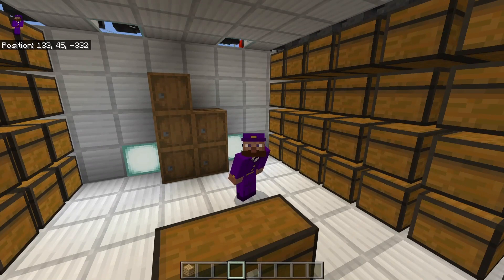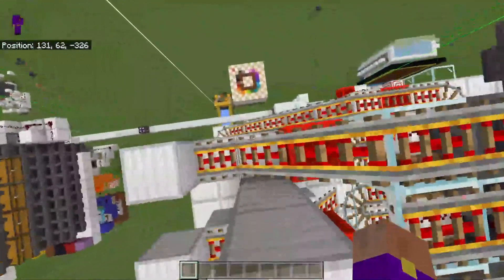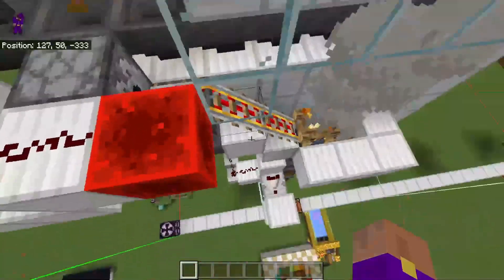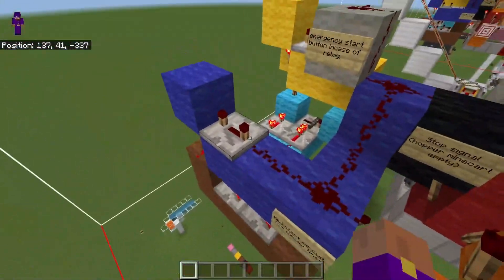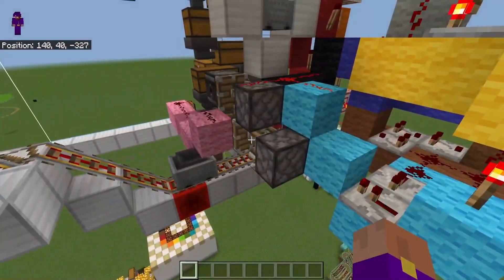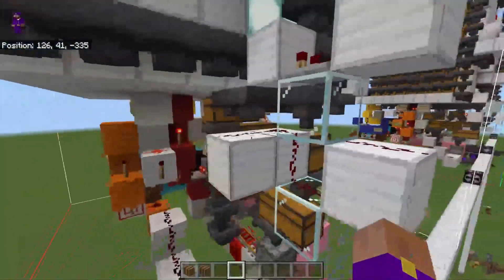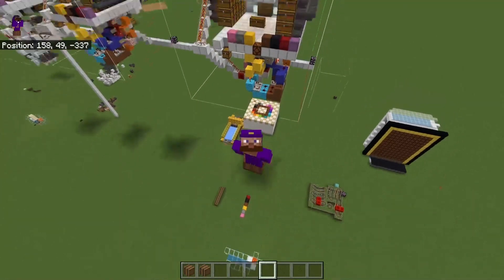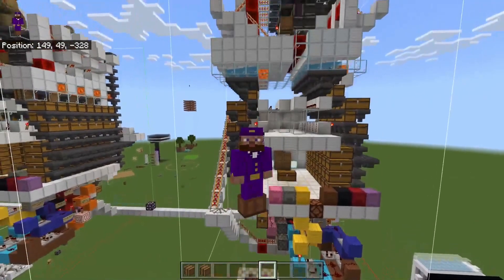EXTREMLY fast Item Categorizer Showcase up to 8.8 items per second on Bedrock Edition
This is an item categorizer that will typically sort items at a rate of between 5 items per second and up to 8.8 items. the amount of similar items determines sorting speed. The sorter relies on new 1.19 minecart mechanics of not breaking apart into components. It has been a big grind for me, but thank you to @taretar4257  for the minecart yeeter.

Chapters:

00:00 intro

00:59 Start demo

02:03 Explain sorting mechanics

03:41 Minecart Yeeter

04:07 Non stackable sorter

05:11 Sorting finished

05:38 Minecart Loader

09:18 Minecart and shovel handling

13:23 Programing

14:50 Outro